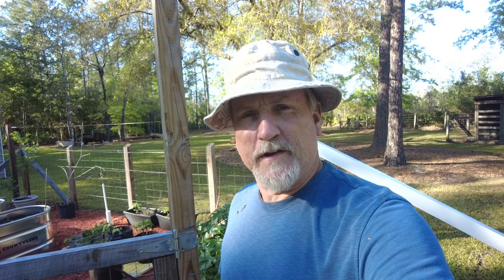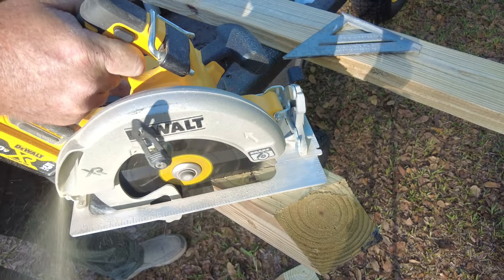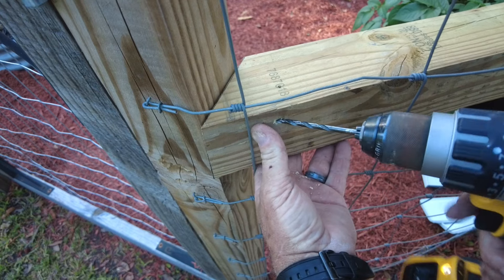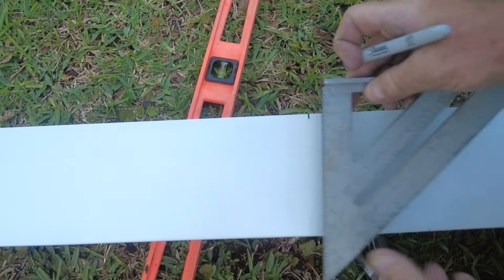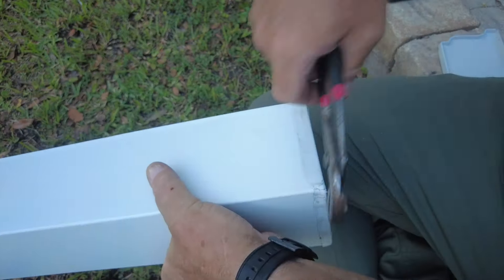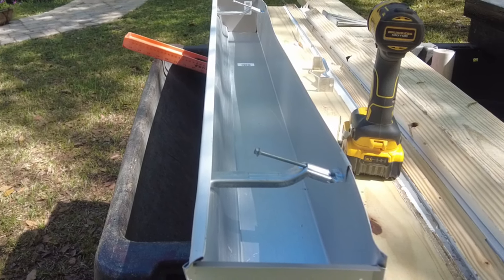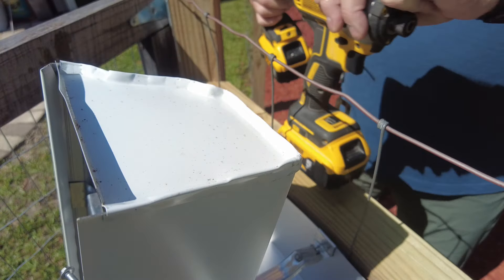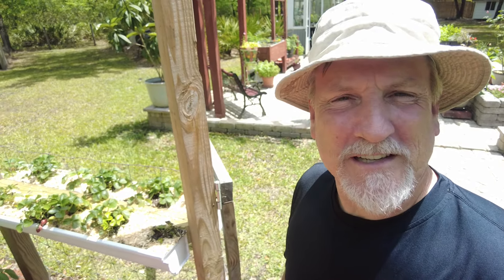How To Turn A Gutter Into A Strawberry Planter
In This video I take household rain gutter from a big box hardware store and convert it into a strawberry planter box. I do this by taking a 10ft length and cutting it in two. Then I attach the gutters to a 4" by 4" beam mounted between two fence post.